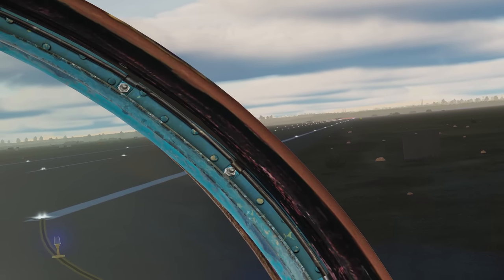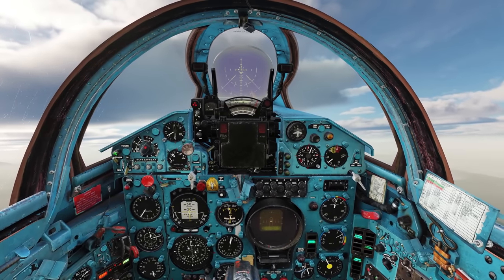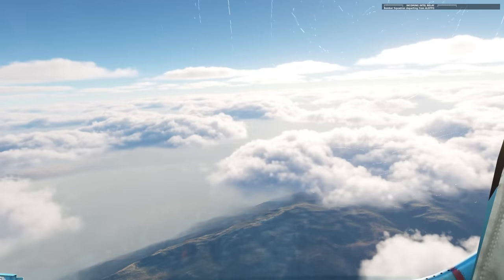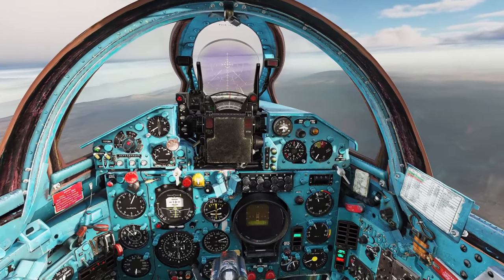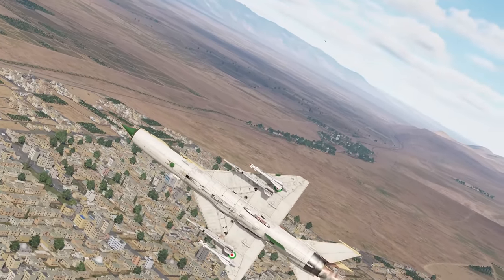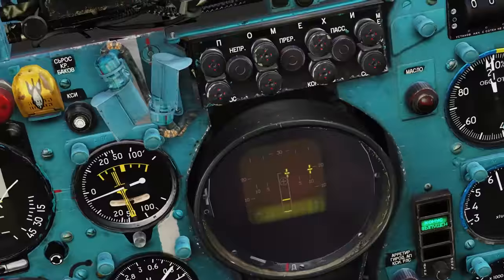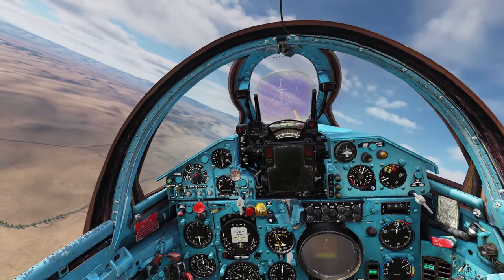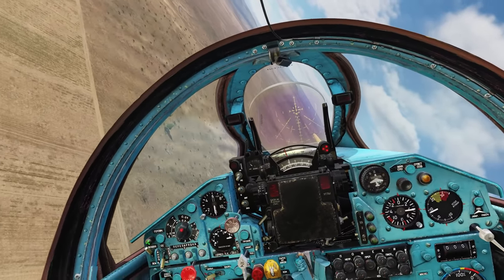FIRST SOLO INTERCEPT KILLS IN THE MIG-21! - DCS Enigma's Cold War Gameplay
USB Audio
0:00